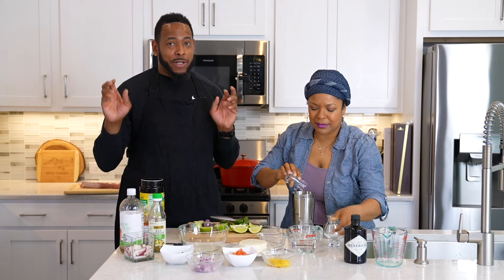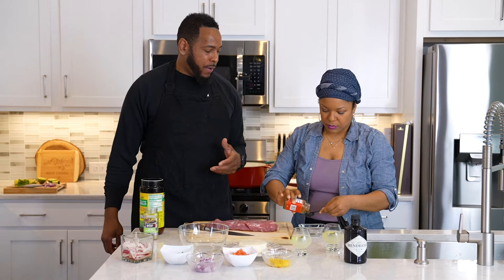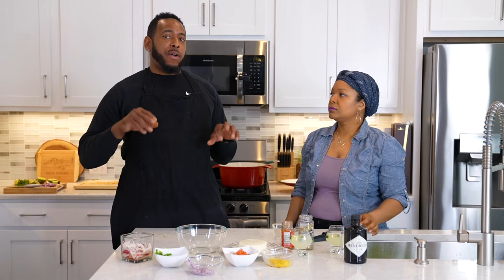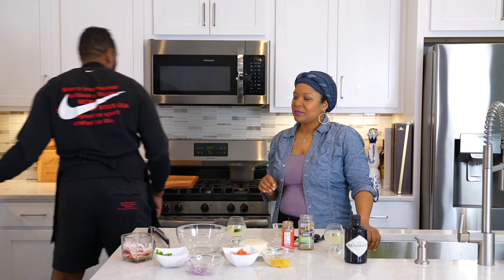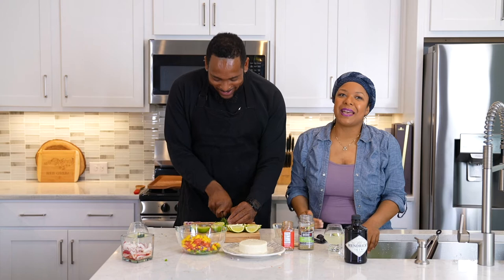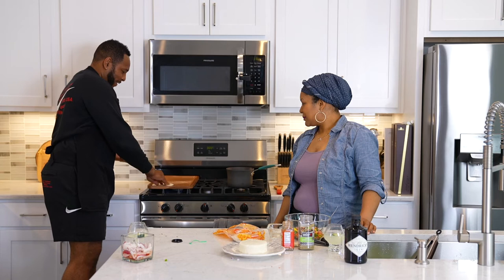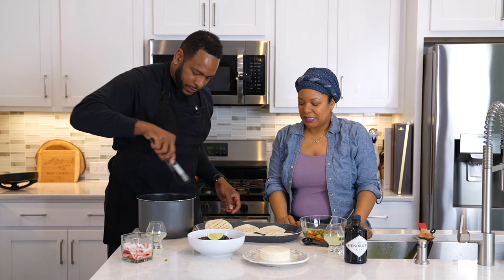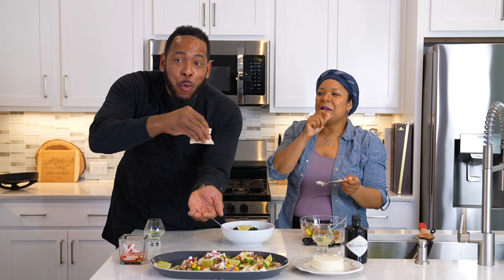Perfect Pairing - Tacos and Gimlets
On today's episode Chef Travise and co-host Dioni prepare TACOS and as always DRINKS COME FIRST! This episode the Perfect Pair is a Classic Gimlet and Slow Roasted Pork Tacos. ENJOY!!!

The essentials
1.5lb lean cut pork tenderloin
4 to 6 whole radishes
2 Roma Tomatoes
1 large green jalapeno pepper
1 bunch cilantro
1 red onion
6 limes
2 large mangos
Queso Fresco
Mission 10 count Hawaiian Flour Tortillas
1 to 2 dried can black beans

Additional Needs
1 tablespoon of Chile Lime Seasoning (Trader Joe’s)
1 tablespoon of Chicken Knorr Seasoning
4 teaspoons of cracked black pepper
1 teaspoon of onion powder
1 tablespoon salt
1 tablespoon of Rice Vinegar
1 tablespoon of Red Cider Vinegar
2 cups of chicken stock or vegetable stock
1 tablespoon of minced garlic
3 tablespoons of butter
2 tablespoons of extra virgin olive oil

First make your spice rub for the pork tenderloin by combining the chile lime seasoning, chicken Knorr seasoning, 1 teaspoon of onion powder, and 1 teaspoon of cracked black pepper.
Rub the entire pork tenderloin in your spice rub.

In a medium size Dutch oven, cast iron skillet, or frying pan heat up your extra virgin olive oil
Once your oil is warmed up on medium heat begin to pan sear your pork tenderloin and crust until golden brown on all sides. Next if you are using a Dutch Oven add your broth and slow roast in your oven on 225 for 6 to 8 hours.

Pickling your radishes. Cut your radishes into small rectangle shapes and place into a bowl. Next add in your vinegars, 1 teaspoon of cracked black pepper, and salt. Let set for at least 15 to 30 minutes.

(Mango Pico de Gallo)
Deseed and chopped up your jalapeno, chopped up a ¼ cup of cilantro, ¼ cup of red onion, ½ chopped mango and chop 1 whole roma tomato. Combine together in a small bowl with juice from half a lime and add 1 teaspoon of cracked black.
Toast up or grill up your tortillas

In small sauce pot add your beans, butter, some of your chopped jalapeno and onion, garlic and ¼ cup of chicken or vegetable broth. Bring beans to temp by putting your cooking burner on medium low heat.

Plating
Begin with your tortillas. Add some of your pork. (after slow cooking your pork will be tender enough that it will fall into smaller portions) next put a small spoon full of your mango pico de gallo, next add 3 to 4 pieces of your pickled radishes and finish with a pinched crumbled piece of Queso Fresco.
Next in a small ramekin or bowl spoon in your black beans with a dollop of sour cream and a sprig of cilantro.